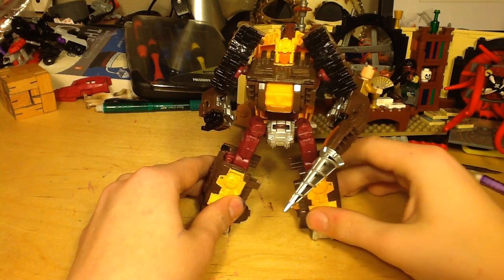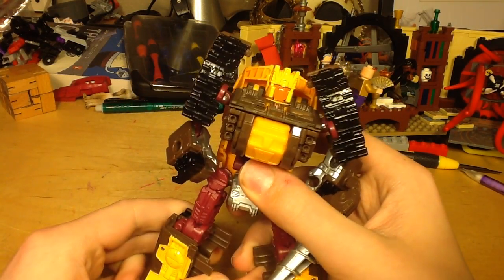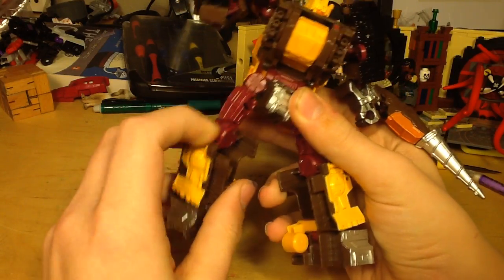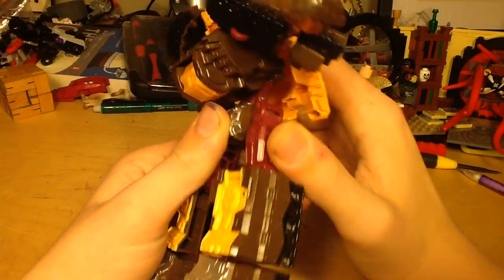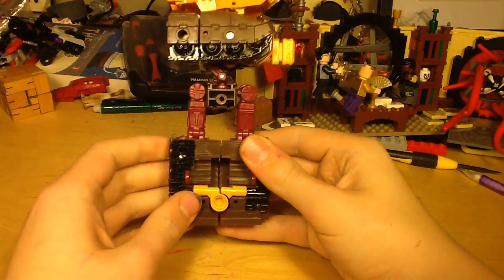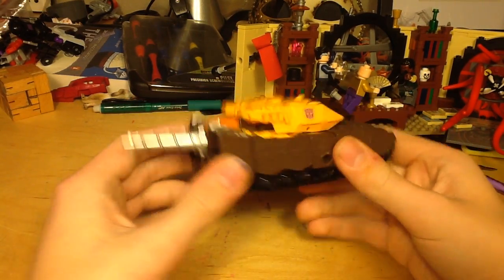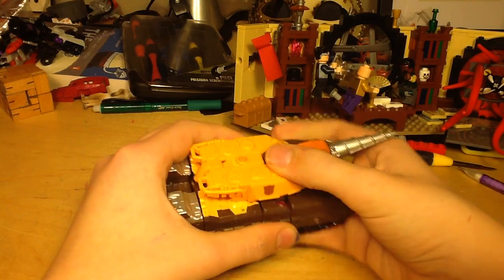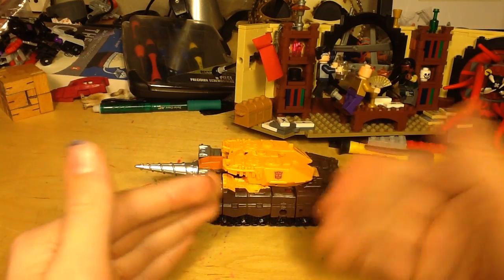Combiner Wars-Technobots-Nose Cone